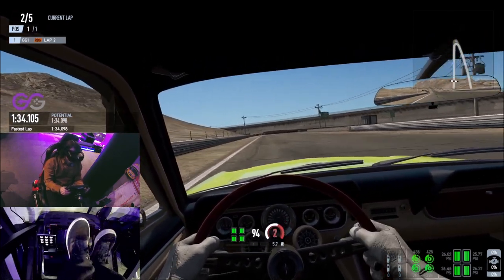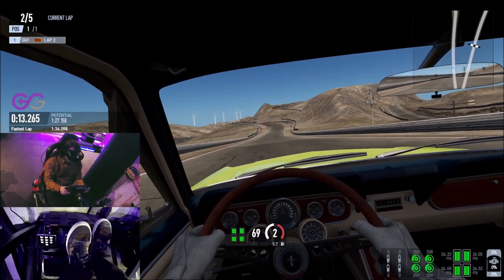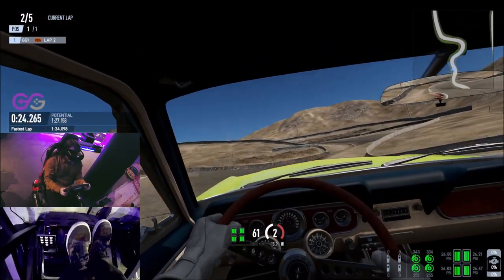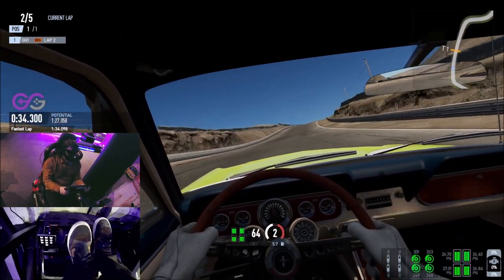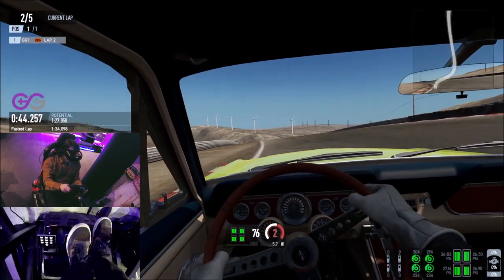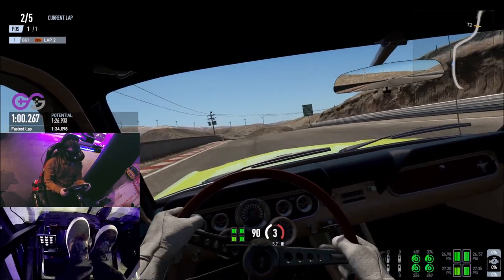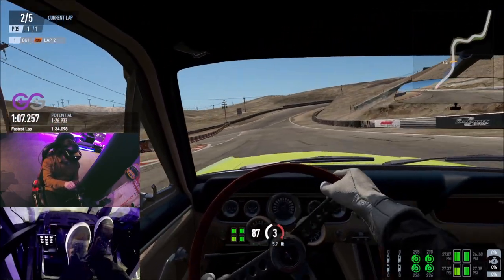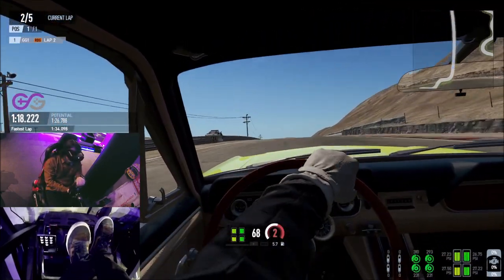TOTM: Track Guide March | Mojave Boa Ascent with Commentary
For March's Track of the Month competition, we head to the Mojave Desert in the Ford Mustang 2+2 Fastback.

To enter get yourself down to GameGrid before March 31st to set your best lap!

Prizes:

🏆 1st - Unlimited Session
🏅 2nd - 30mins Session
🥉 3rd - 15mins Session